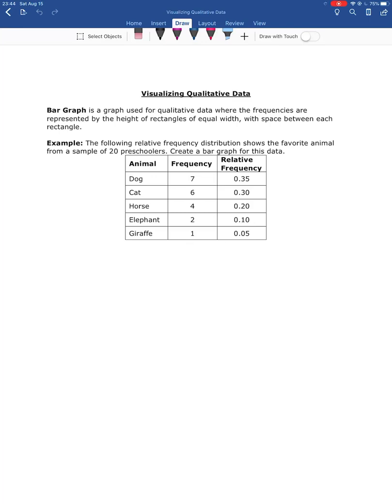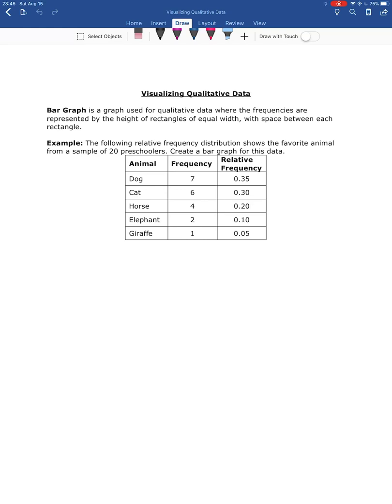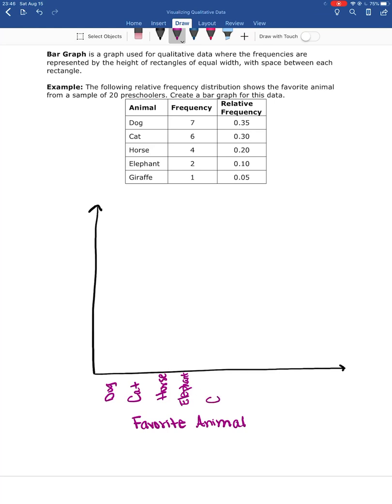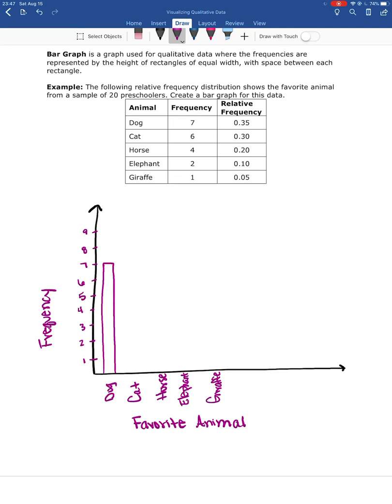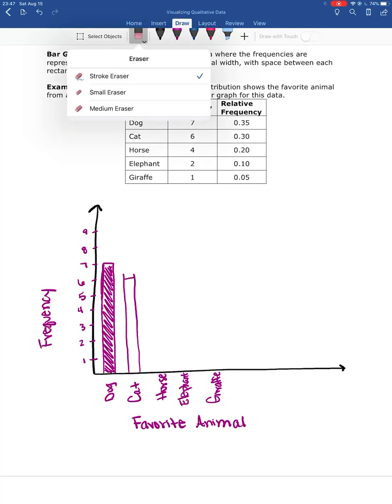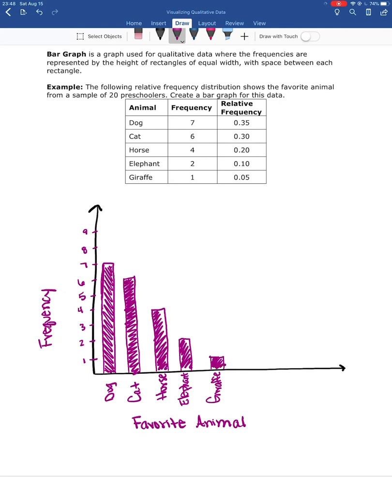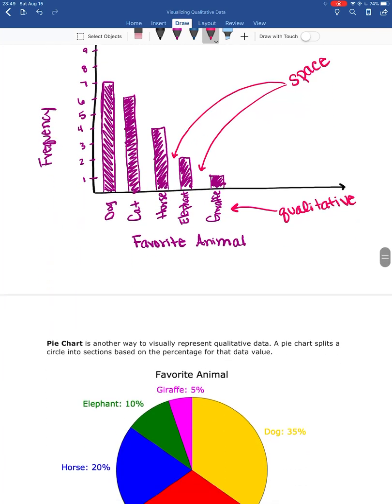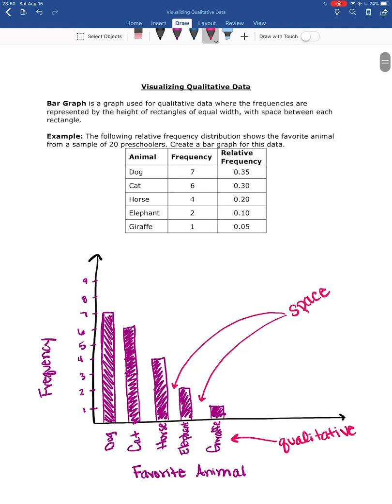Visualizing Qualitative Data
How to draw bar charts and read pie charts.